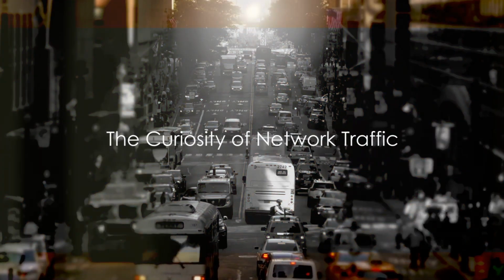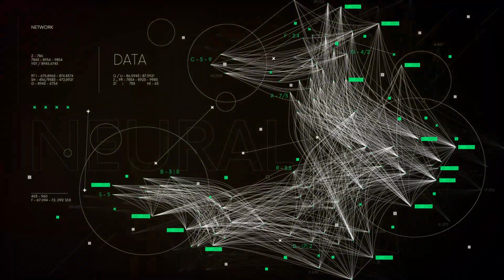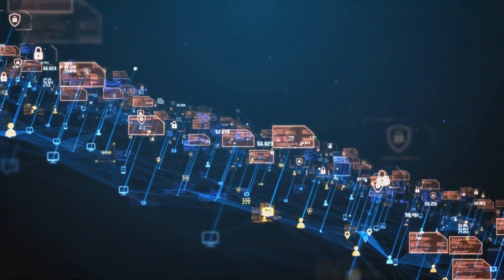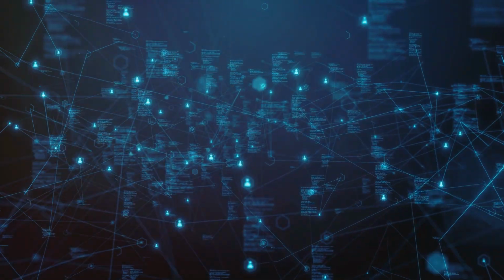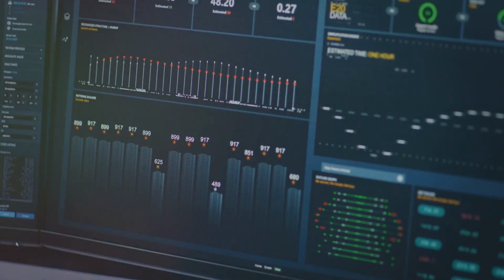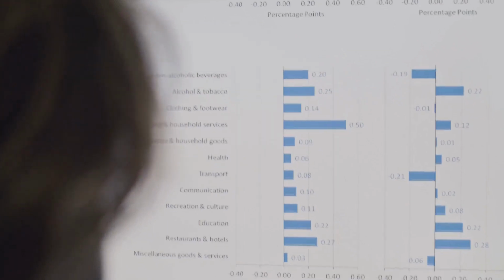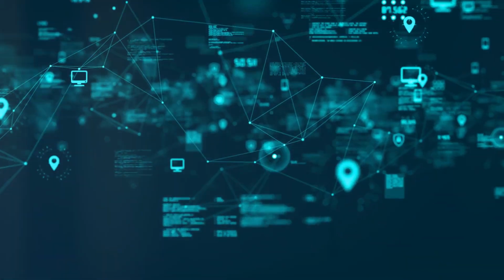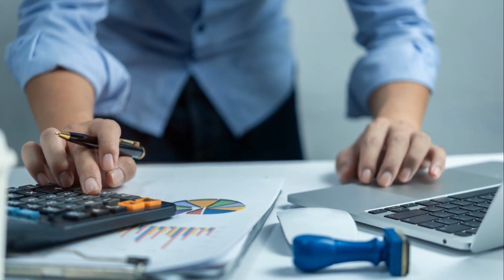Decoding Network Traffic A Deep Dive(Network Traffic Analysis)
In this video, we dive deep into the intricate world of network traffic analysis, shedding light on the essential facts you need to know. Understanding network traffic is crucial in today's digital age, especially with the increasing threats to cybersecurity.

Join us as we unravel the complexities of network traffic analysis, explaining key concepts and techniques that will help you make sense of the data flowing through your network. Whether you're a beginner or a seasoned IT professional, this video will provide valuable insights to enhance your knowledge in this critical area.

what is Network Traffic Analysis ?
Network Traffic Analysis (NTA) is a cybersecurity technique centered on monitoring and studying network visitors to hit upon and respond to potential safety threats and anomalies. It involves the continuous monitoring, series, and analysis of network facts packets to identify patterns, behaviors, and indicators of malicious pastime.

Here's an outline of network traffic analysis:

Monitoring: NTA answers screen network traffic in real-time, taking pictures and studying information packets as they traverse the network. This monitoring may be finished at numerous points within the community infrastructure, inclusive of routers, switches, firewalls, and intrusion detection/prevention structures (IDS/IPS).

Data Collection: Network site visitors records is gathered from various resources, such as network taps, packet sniffers, or network glide information (e.G., NetFlow, sFlow). These statistics resources provide information about the source and vacation spot of community visitors, conversation protocols used, packet payloads, and different applicable metadata.

Analysis: Once community visitors information is accumulated, it's miles analyzed the usage of various techniques to stumble on capacity safety threats and anomalies. This evaluation may additionally consist of:

Signature-based detection: Matching community site visitors patterns towards acknowledged signatures of malicious activity, including those related to malware, exploits, or command-and-control (C2) communications.

Behavioral evaluation: Identifying abnormal or suspicious behaviors inside community site visitors, including unusual conversation patterns, big records transfers, or unauthorized access attempts.

OUTLINE:

00:00:00 The Curiosity of Network Traffic
00:02:08 Unpacking Network Traffic Analysis
00:04:05 The Importance of Network Traffic Analysis
00:06:10 The Mechanics of Network Traffic Analysis
00:08:21 Tools of the Trade
00:10:24 Case Study – Network Traffic Analysis in Action
00:12:23 The Future of Network Traffic Analysis
00:14:32 Conclusion and Call to Action